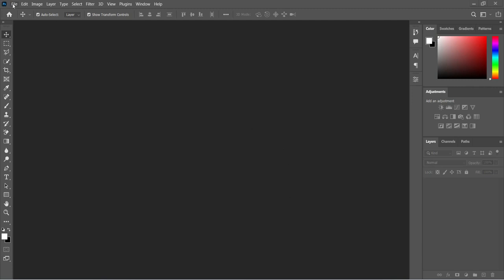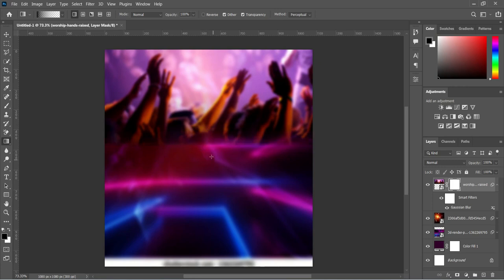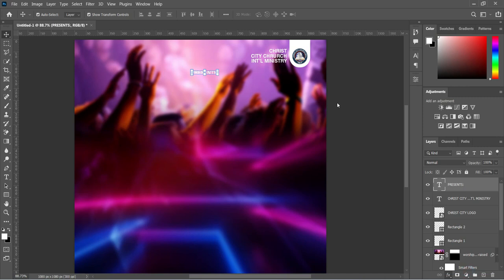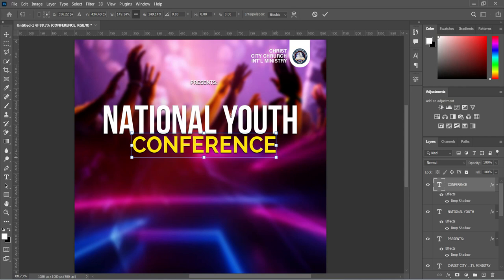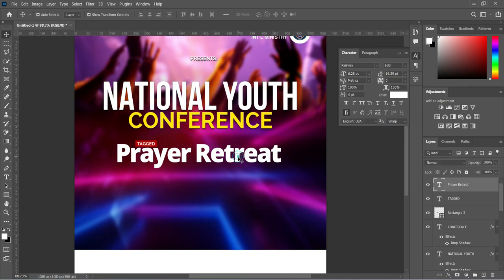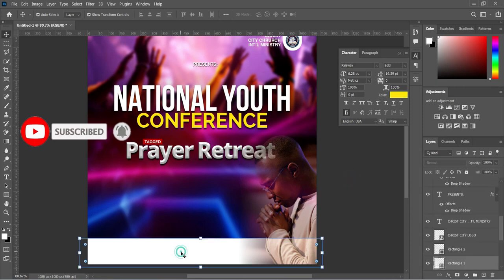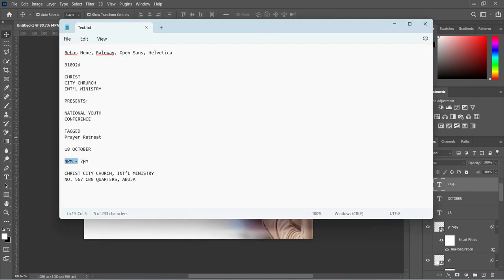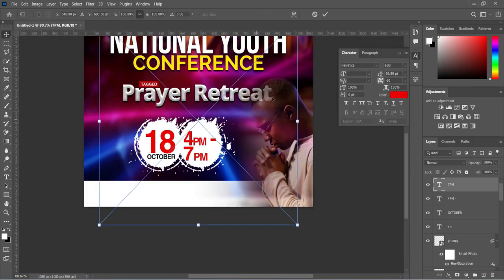Download PSD Template Free | How to design a Church Flyer in Photoshop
In this tutorial I'm going to show you how to design a church flyer using adobe photoshop cc

Fonts:
Bebas Neue, Raleway, Open Sans, Helvetica

TIME CODE:
00:00 Intro
00:24 Get Started
02:58 Text
09:38 How To Arrange Image in Photoshop (Guest Artists)
21:49 Theme
24:40 Date & Time
27:05 Location
29:59 Setting Up Background
38:00 Conclusion